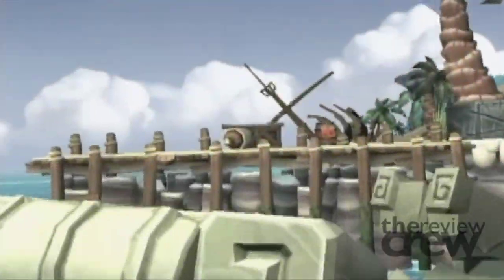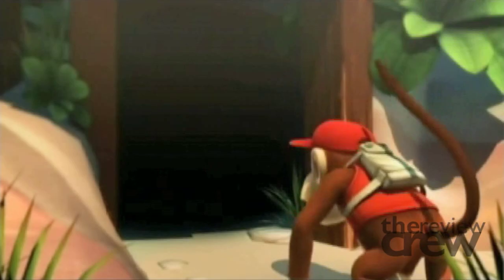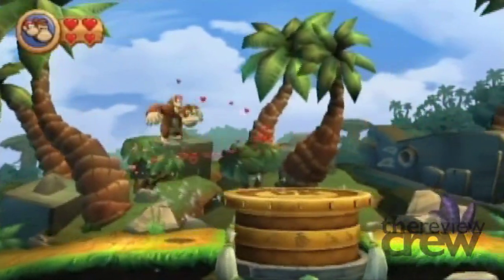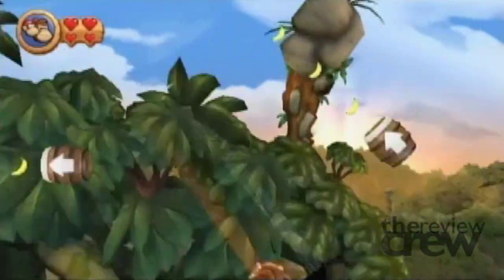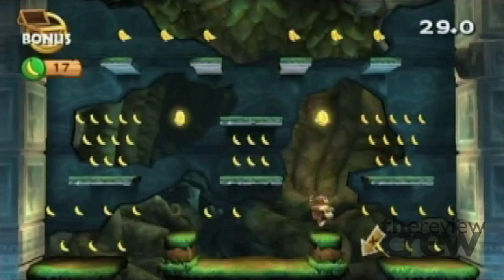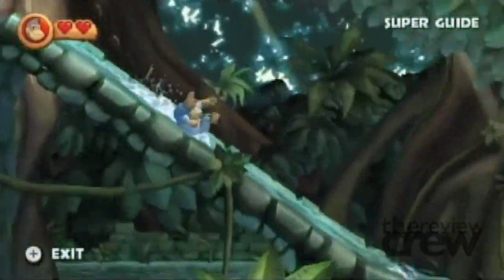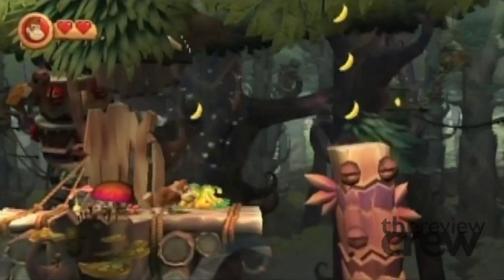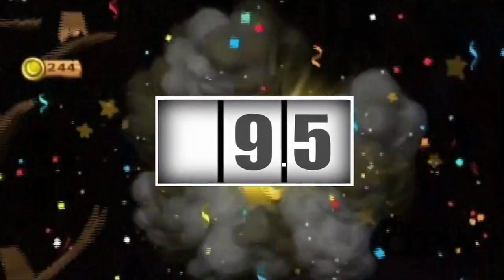Donkey Kong Country Returns: Video Review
Ready for a challenge? A real challenge? Donkey Kong Country Returns has finally landed on the Wii and Nintendo isn't pulling any punches. The exceptionally tough game will give even the most talented gamer unforgiving blisters on their thumbs. Okay that may a bit of an exaggeration but the game isn't for the feint of heart. Does the challenging gameplay spoil Donkey Kong's triumphant return to the console?